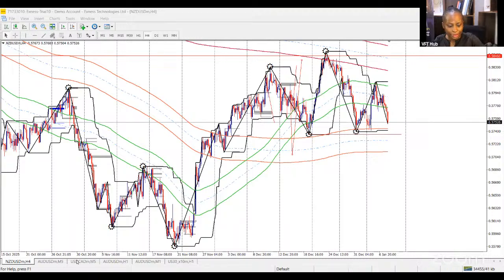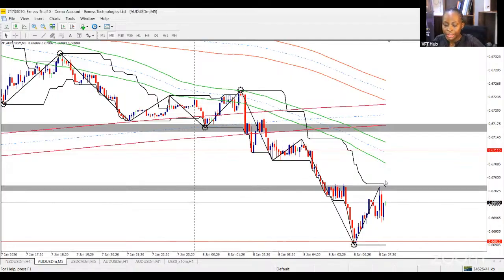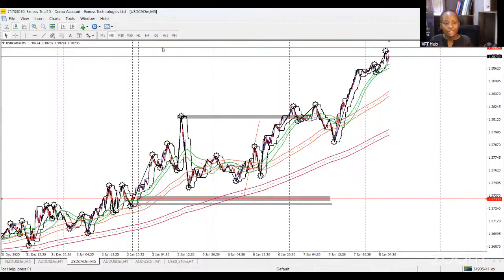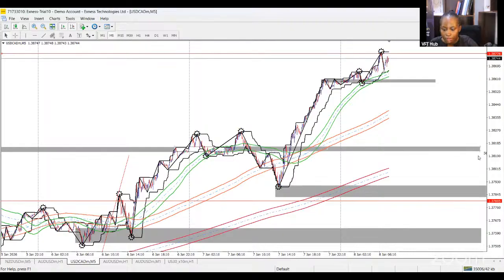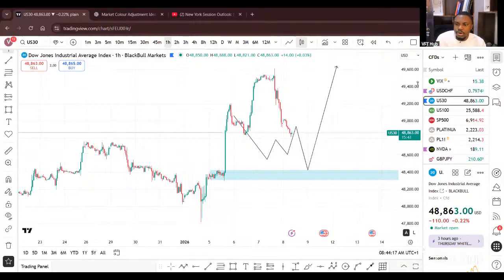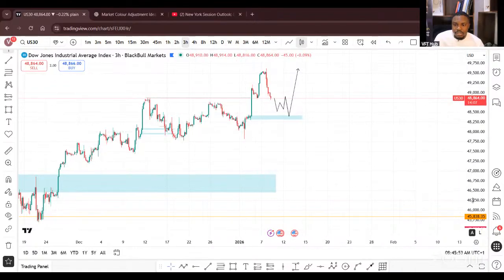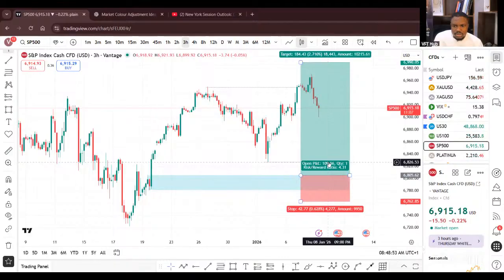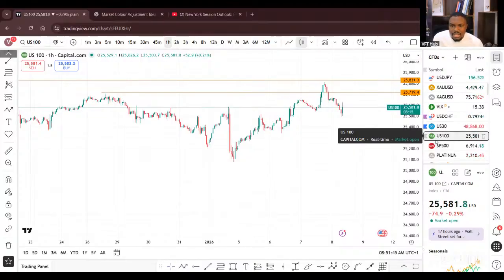Thursday Market Outlook: AUD/USD, NZD/USD, USD/CAD & US30, NAS100, S&P500 | Market Colour LIVE